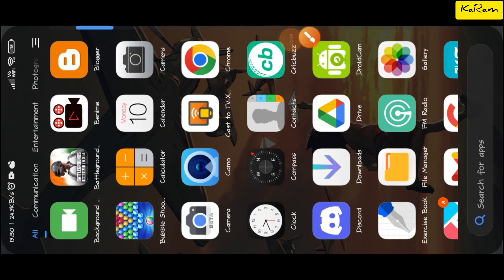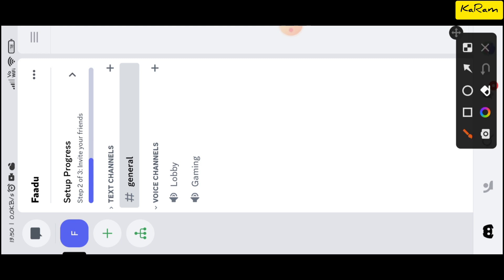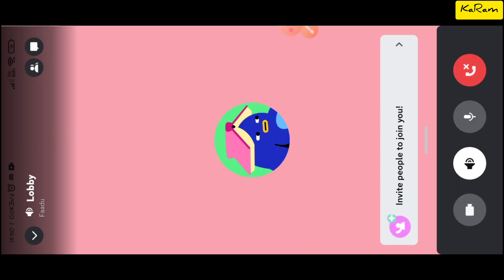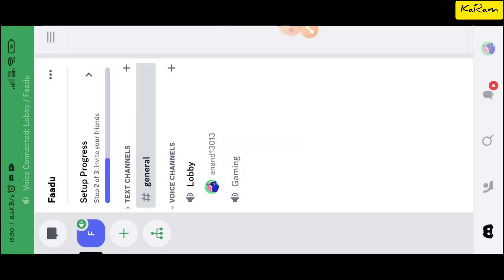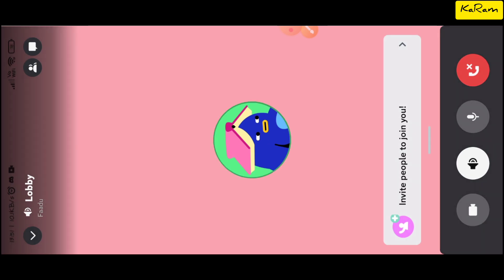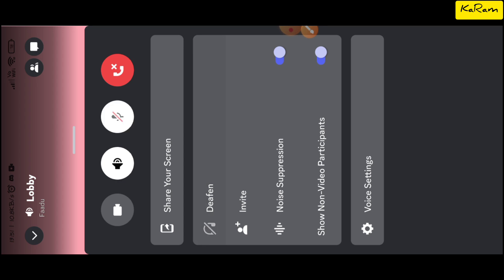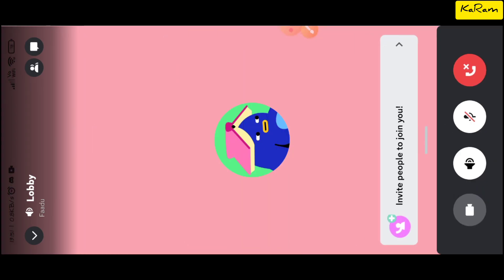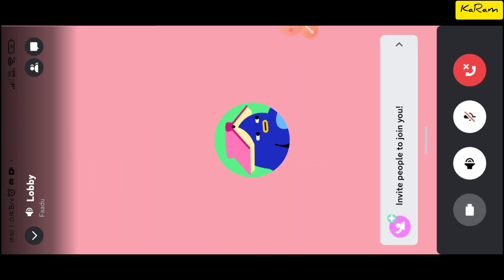How to deafen or undeafen on discord mobile 2023 step by step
In this video, we’ll walk you through How to deafen on discord mobile 2023 step by step

About Video:

TIMESTAMPS
0:00 Introduction
0:45 Step 1
1:30 Step 2
1:43 Conclusion